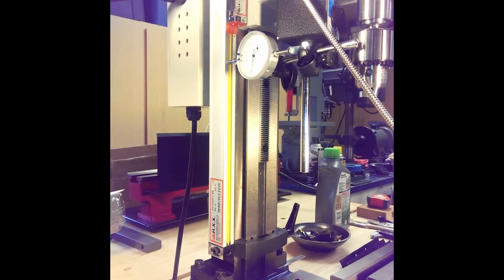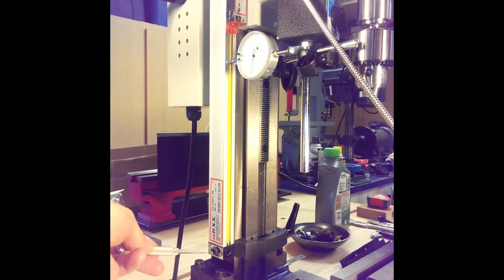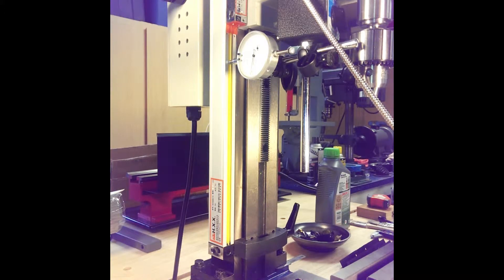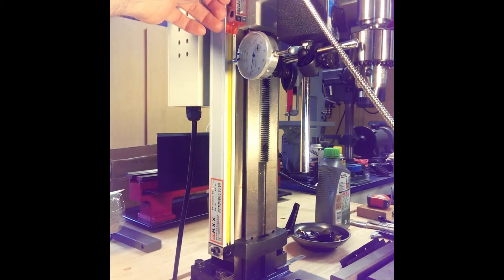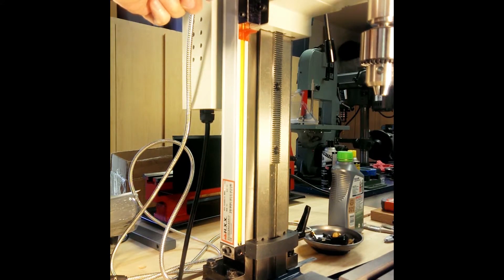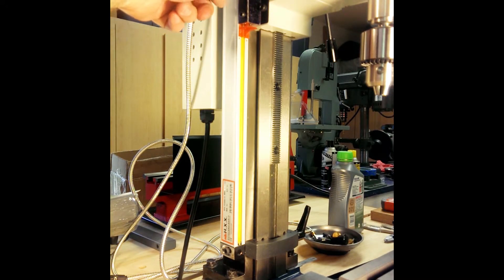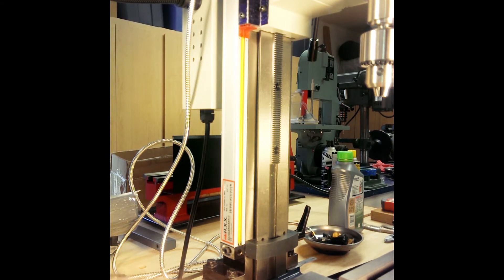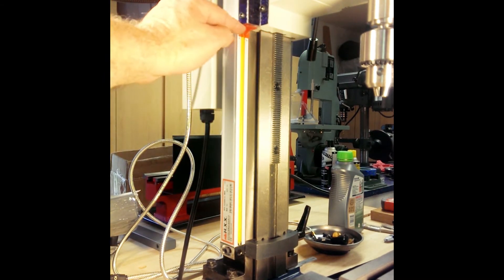HiTorque Mini Mill DRO Part 2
In this video we work on setting up the Z asis with the DRO scale.